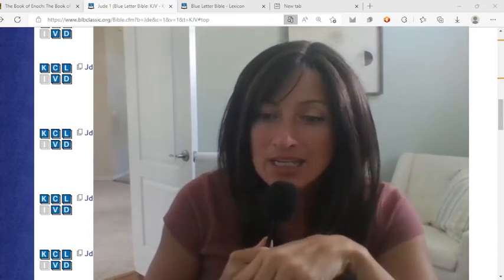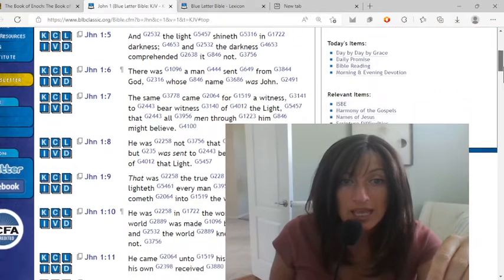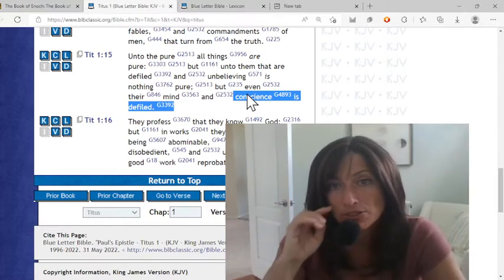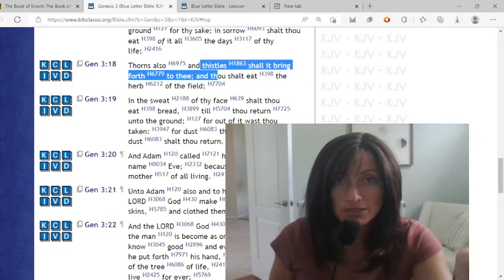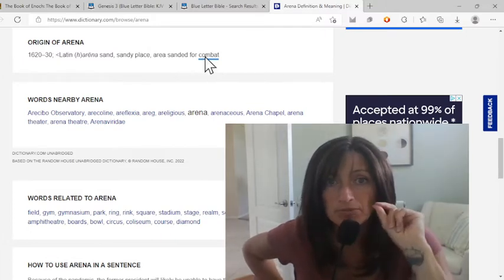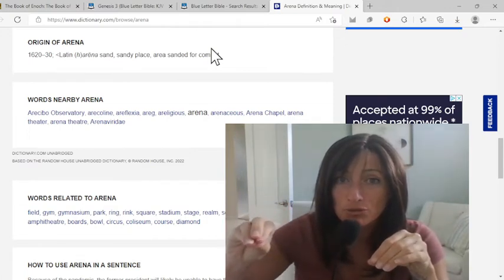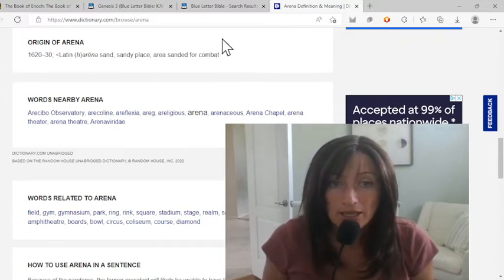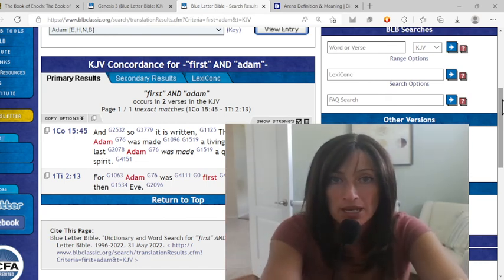Untwisting Scripture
I invite debate and pleasant conversation about these doctrines!

 Reverend Anna Grace's books! Secrets of the Bible are REVEALED

Find out more hidden secrets of the Bible with books by Anna Grace at  Amazon.com

God for Dummies (and Christians): God is Not Who We Think He is

Jesus’ Law

Baptism: The Journey Into Death

Renewing Your Mind: Christian Self Help Workbook

The Narrow Path to Enlightenment: The Jesus Perspective

Gay: What Does the Bible Really Say?

Prayer Journal:

Udemy URL for Spiritual Awakening, the Secret Teachings of Christ